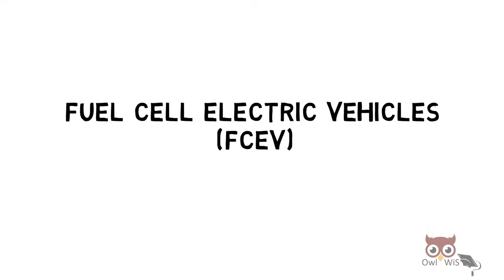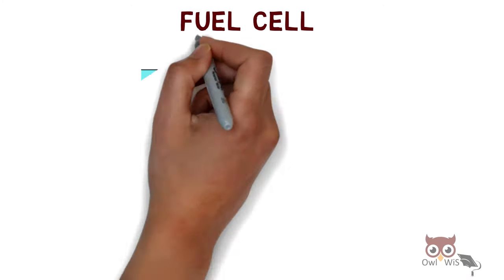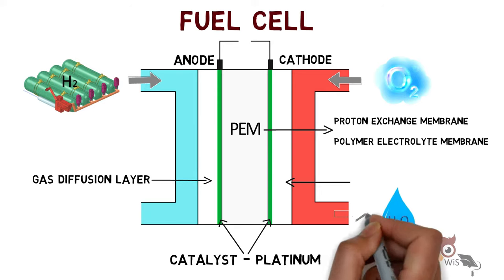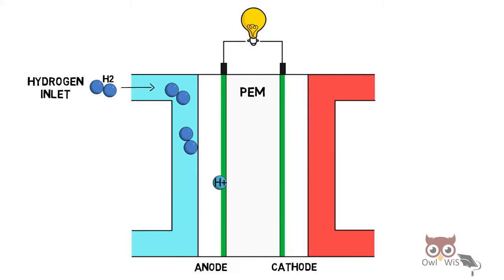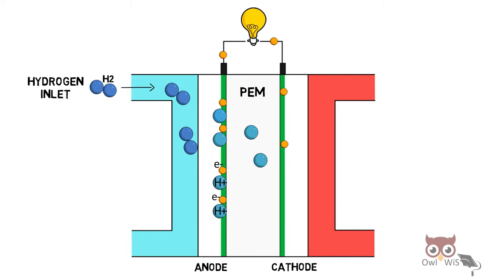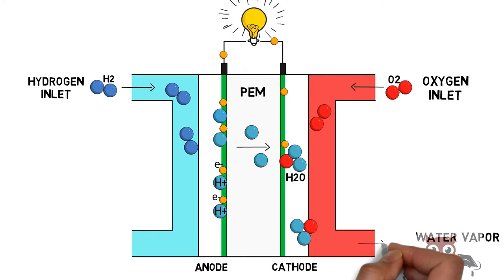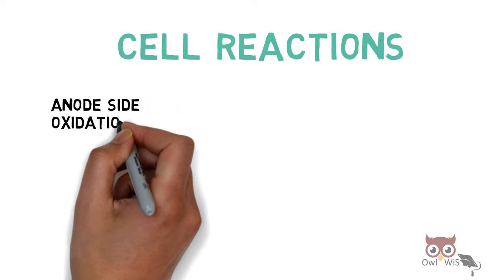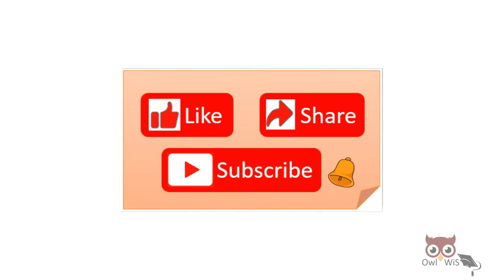How hydrogen fuel cell works | Fuel Cell Technology | Working principle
Hi everyone!!

In this video we will understand the basic working of Hydrogen Fuel Cell. Know the main components of fuel cell. Understand the working principle along with the reactions at anode, cathode and total cell reactions.

The main component of Fuel cell electric vehicles (FCEVs) is Hydrogen Fuel Cell Stack. The electricity is generated by fuel cell which uses hydrogen (H2) gas and oxygen (O2) gas. The most commonly used fuel cell is polymer electrolyte membrane (PEM).

FCEVs generate their electricity onboard. The fuel cell stack consists of hundreds of individual fuel cells that generates the required voltage for the motor.